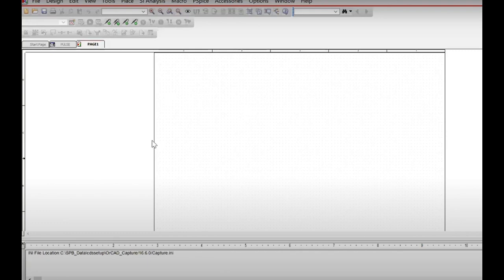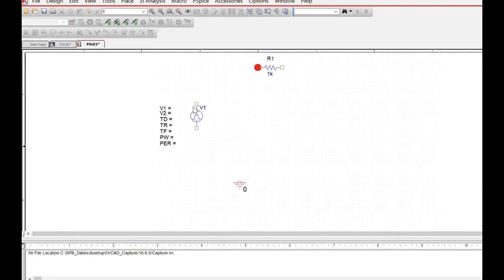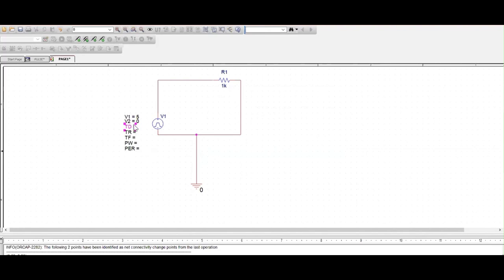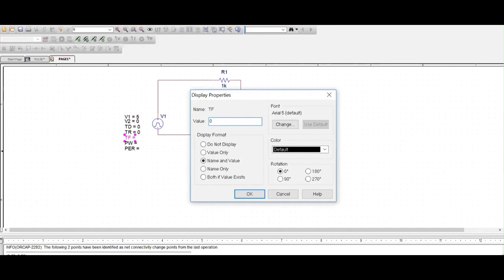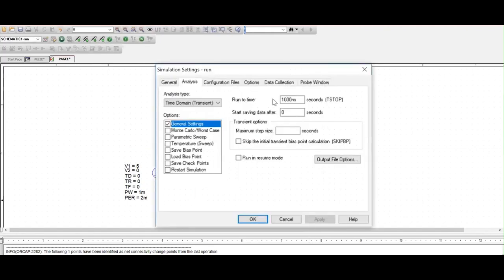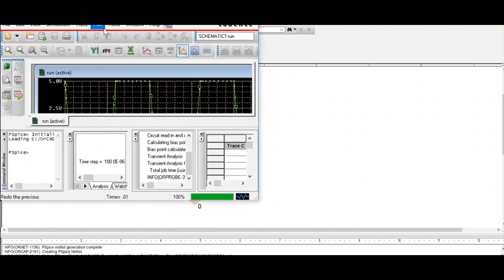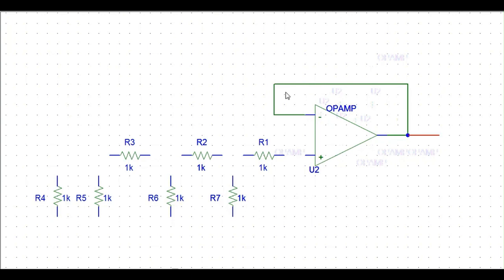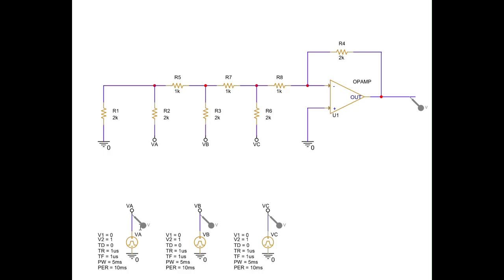R-2R DAC Ladder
🎧 R-2R DAC Ladder Explained | Digital to Analog Conversion 🎧

In this video, we dive into the world of Digital to Analog Conversion with the R-2R DAC Ladder – a simple yet powerful circuit used in audio systems, microcontrollers, and signal processing.

🔍 What you'll learn:

What is an R-2R DAC Ladder?

Circuit design and working principle

Applications of R-2R DAC in real life

Why it’s better than traditional weighted resistor DACs

📐 Whether you’re a student, electronics hobbyist, or just curious about how digital signals turn into analog output, this is the perfect starting point!